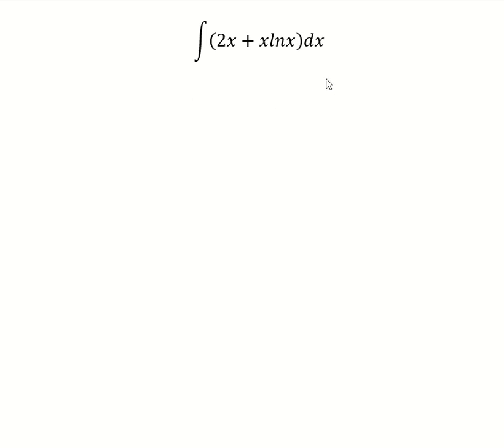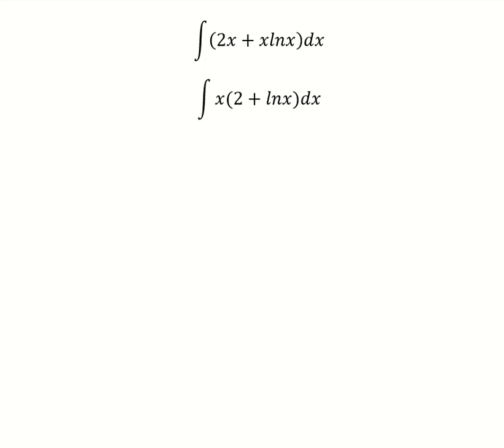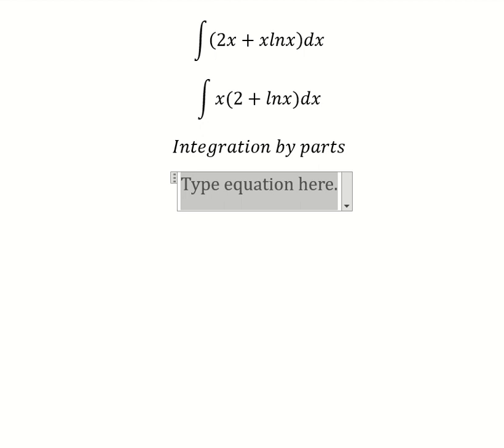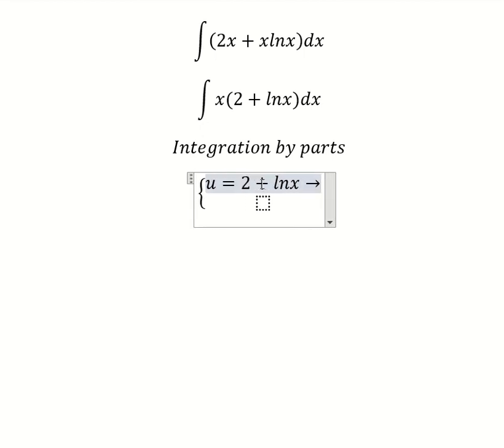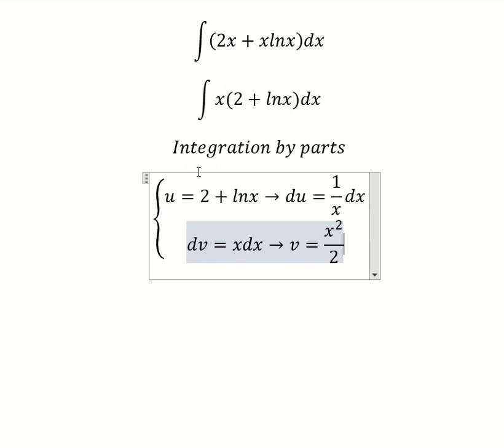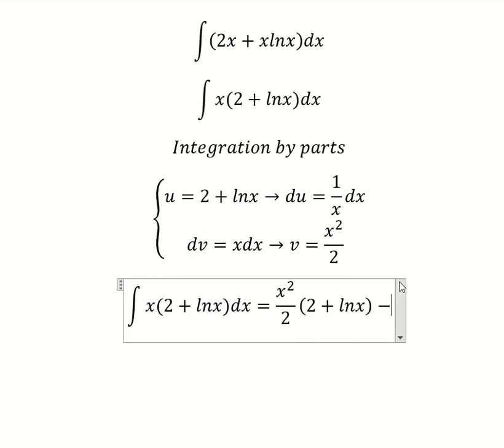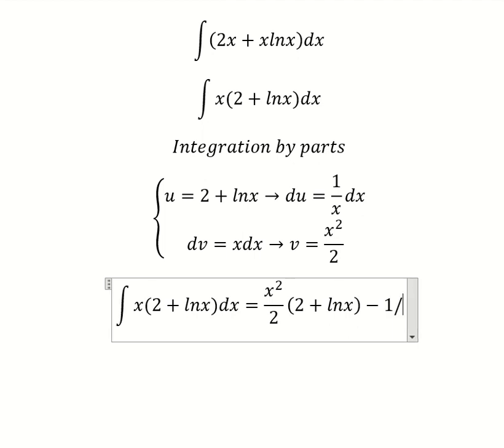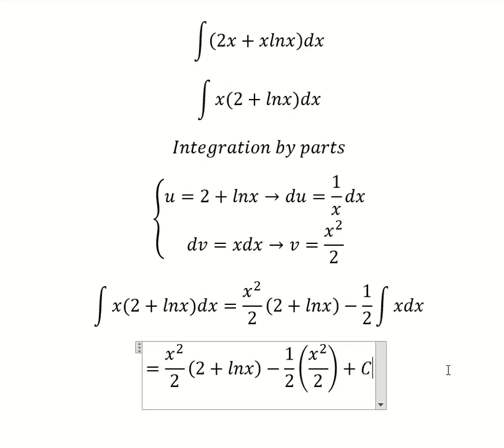2024 MIT Integration Bee - Calculus Help: Integral ∫ (2x+xlnx)dx - Integration by parts